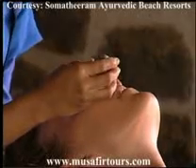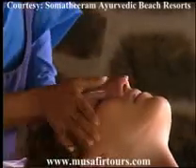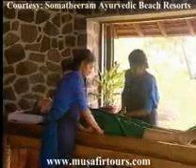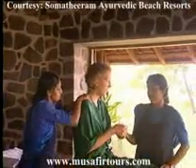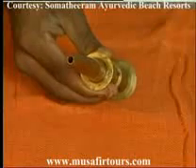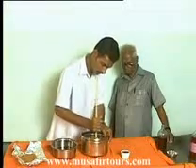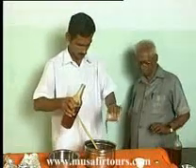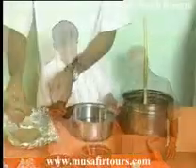Kerala Ayurvedic Massages and Treatments panchakarma, Nasyam, Vasthi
VASTHI
Certain herbal oils, herbal extracts etc., are applied through the rectum daily for a period of 5 to 25 days. This treatment is for arthritis, paralysis, hemiplegia, numbness, gastric complaints associated with rheumatism and constant constipation.
NASYAM
Herbal juices, medicated oils etc., are applied through nose for 7 to 14 days. This treatment is highly effective for certain kinds of headaches, paralysis, mental disorders, certain types of skin diseases etc